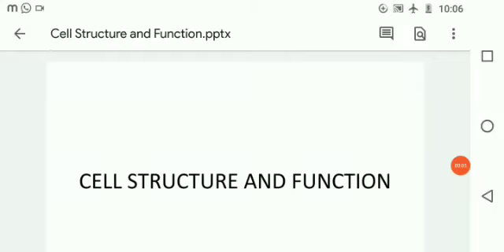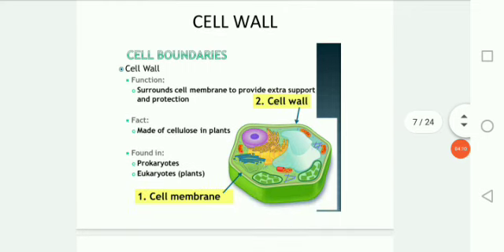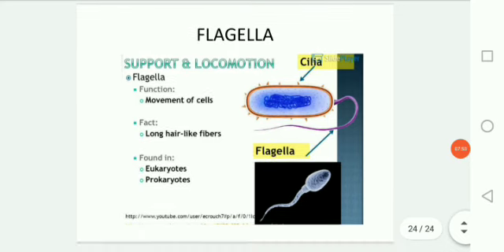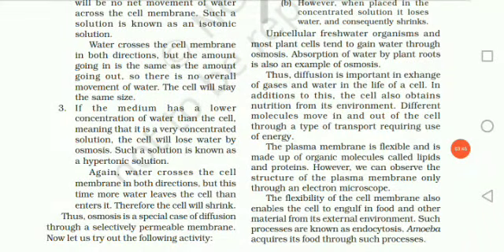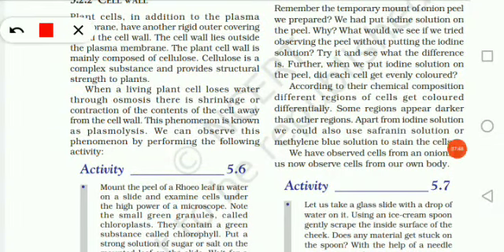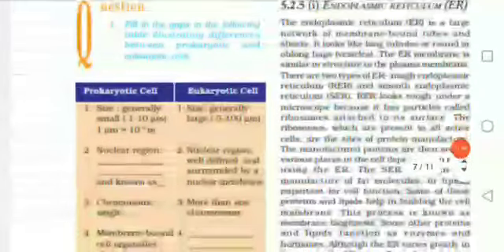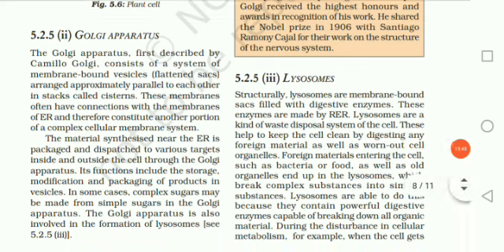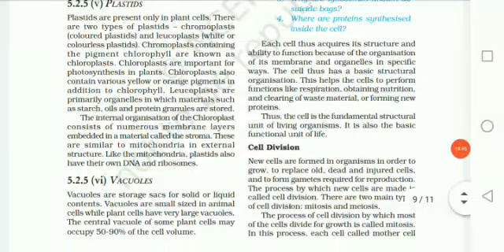IX BIO CELL STRUCTURE AND FUNCTION